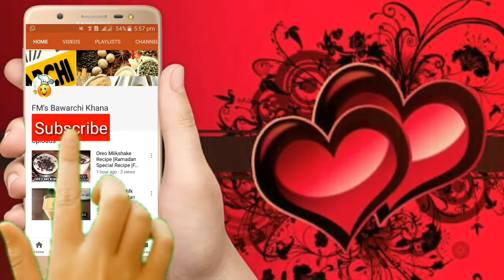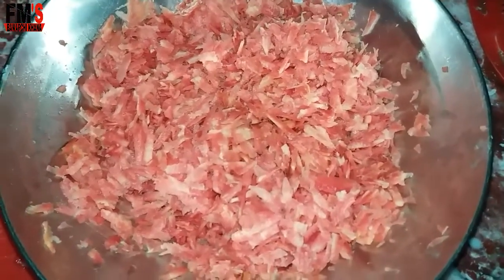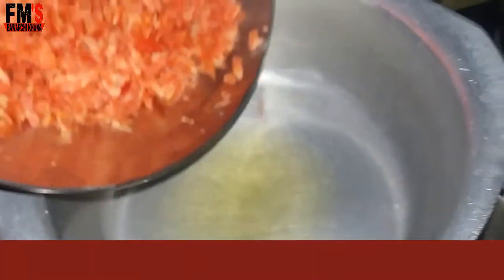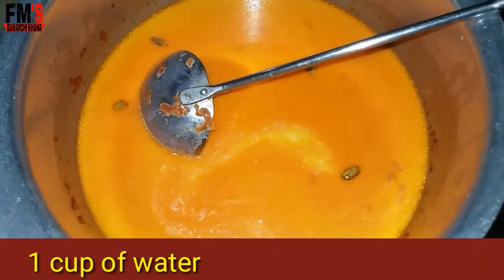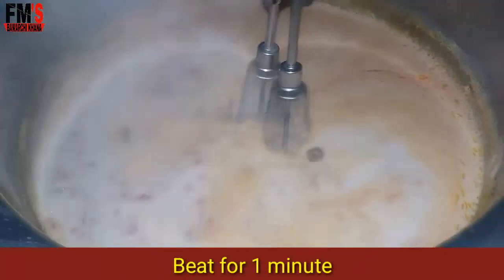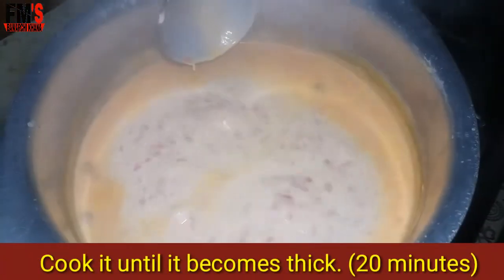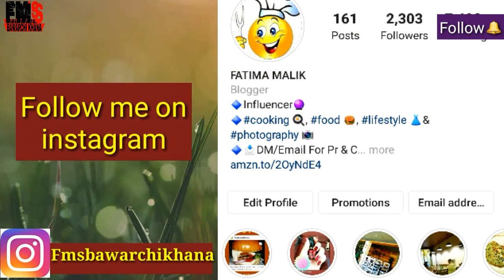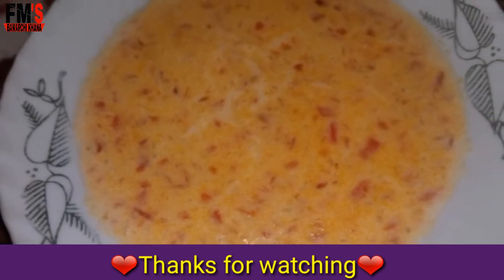Gajrela Recipe❤️ | گجریلا | How to make gajrela | Gajrela banane ka tarika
Gajrela Recipe/گجریلا . How to make gajrela at home in simple and easy way. A  step by step recipe of making gajrela at home in urdu/hindi with english subtitles. Perfect gajar ka gajrela unique and original recipe.
Gajrela Banane ka tarika
ingredients
carrots 1 kg
cardamom 3
desi ghee 1 cup
water 1 cup
almonds (optional)
Email For Instagram/Youtube & Facebook Promotions and Collaboration.